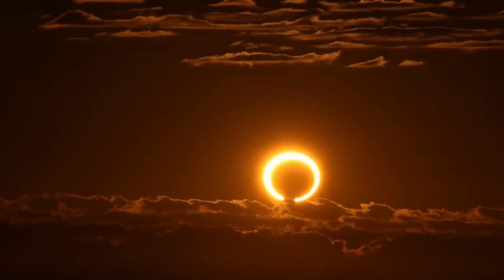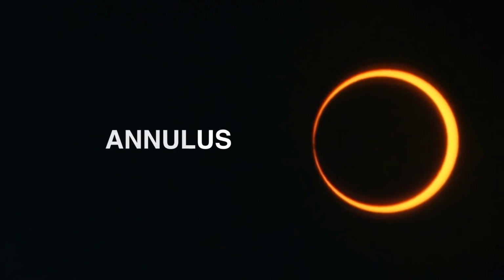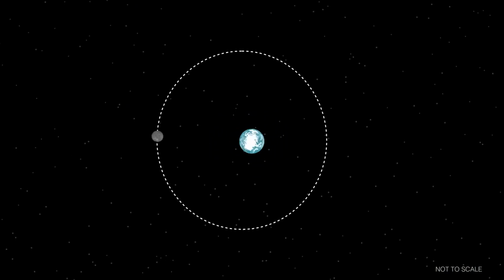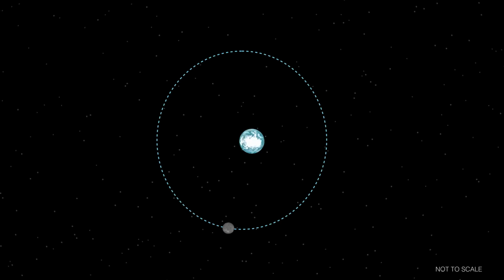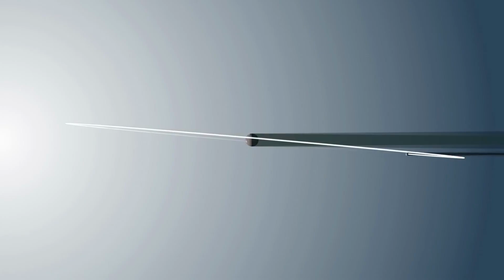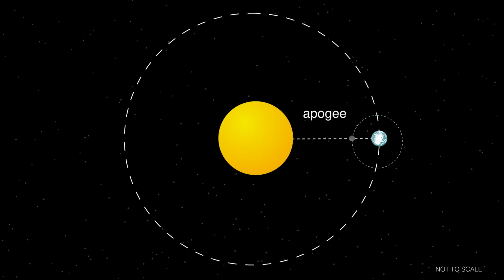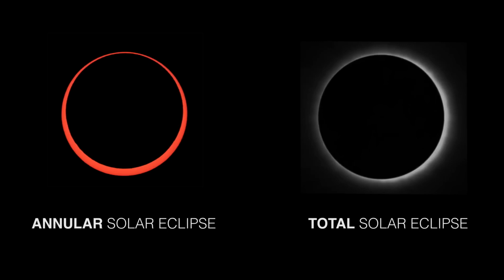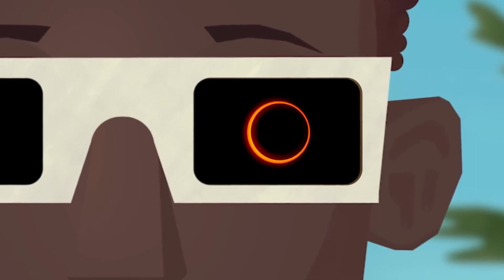What Is an Annular Eclipse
On Oct. 14, 2023, an annular solar eclipse will cross North, Central, and South America. Visible in parts of the United States, Mexico, and many countries in South and Central America, millions of people in the Western Hemisphere can experience this eclipse. But what is an annular eclipse? Why does it happen? And why does it create a “ring of fire” in the sky?

Credits:

Music: “Insect Village” by Anthony Donje [PRS], Paul Simon Elliott [PRS] via Universal Production Music

Video credit: NASA’s Goddard Space Flight Center
Producer: Joy Ng (KBRwyle)
Writer: Vanessa J. Thomas (KBRwyle)
Editor: Beth Anthony (KBRwyle)
Animator: Beth Anthony (KBRwyle)
Scientist: Michael S. Kirk (GSFC)

This video can be freely shared and downloaded While the video in its entirety can be shared without permission, the music and some individual imagery may have been obtained through permission and may not be excised or remixed in other products. Specific details on such imagery may be found